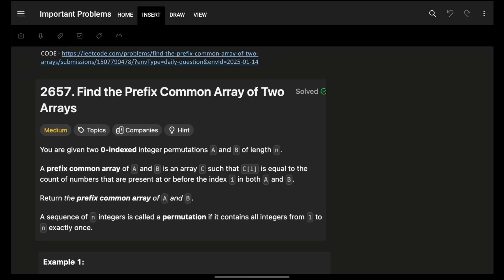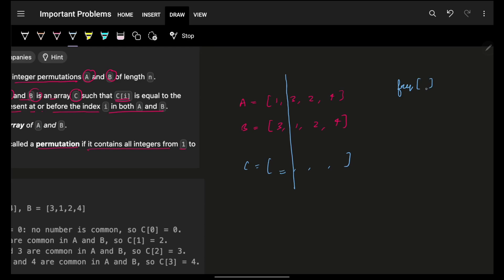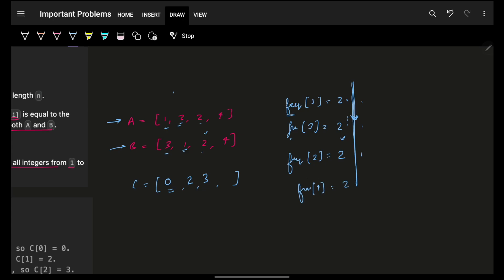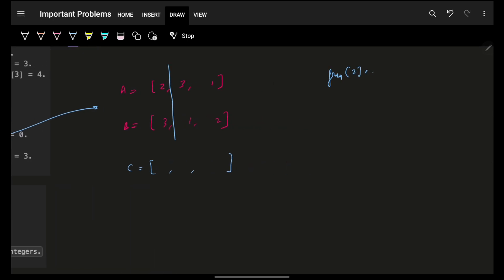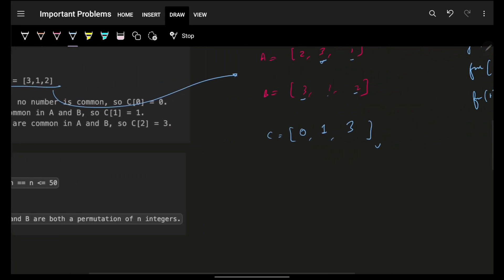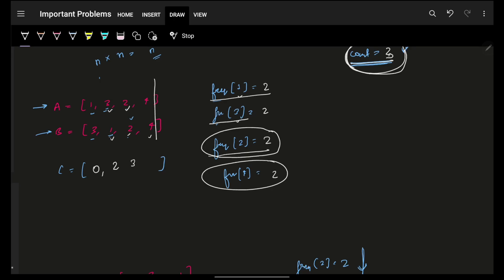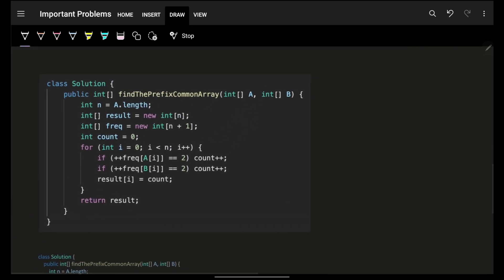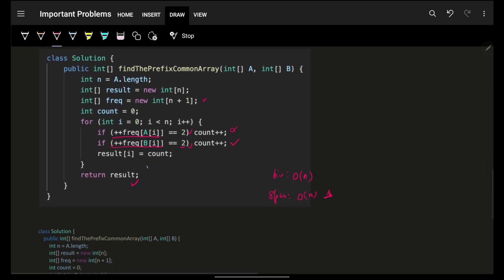2657. Find the Prefix Common Array of Two Arrays | Hash Map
In this video, I'll talk about how to solve Leetcode 2657. Find the Prefix Common Array of Two Arrays | Hash Map

✨ Timelines✨
0:00 - Problem Explanation
1:00 - Brute Force
5:56 - Intuition of Optimal from Brute force
9:06 - Code Explanation